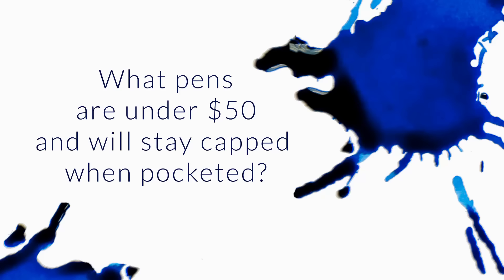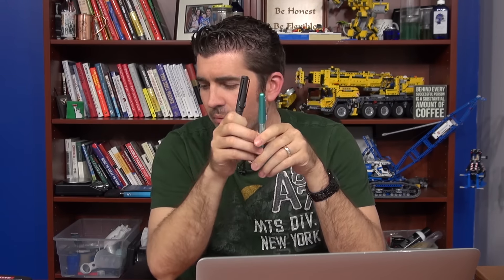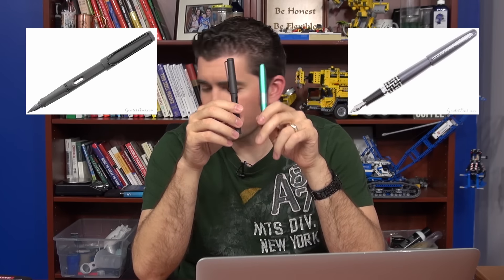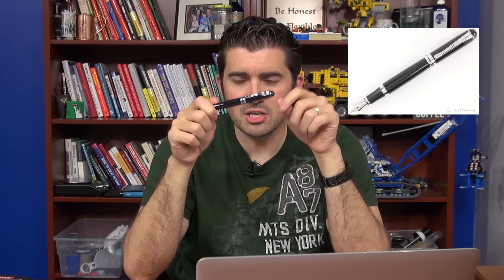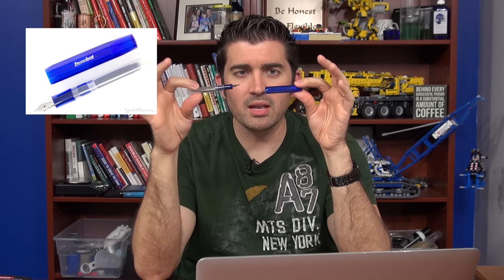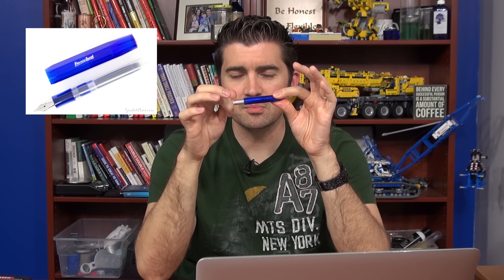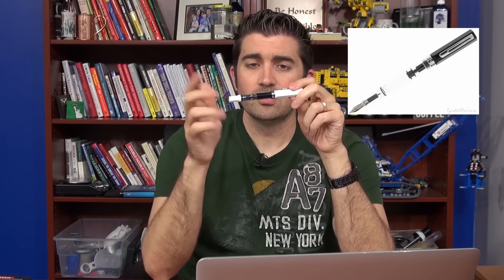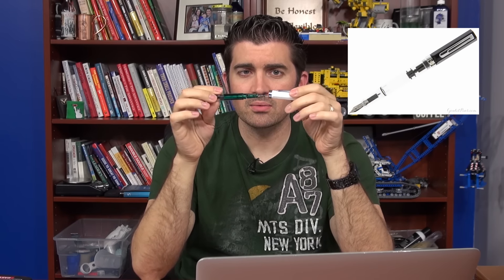What Pens Are Under $50 And Will Stay Capped When Pocketed? - Q&A Slices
I am a student and need a cheap, durable pen that won't look like trash after a few scratches. Yesterday, my Lamy Safari uncapped in my pocket and ruined my favorite sweatshirt, so I would like the pen to have a cap that will stay firmly in place when pocketed. However, I cannot exceed $50 when buying the pen. Any recommendations?

Check out a TWSBI Eco, Mini, or 580, very scratch resistant and have twist caps
Pilot Metropolitan, though still snap-cap
Kaweco Sport
Jinhao x450, X750